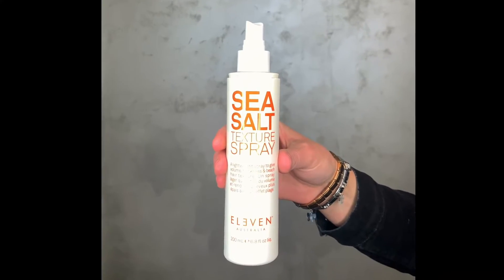How to Use Sea Salt Texture Spray by Eleven Australia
Learn how to use Sea Salt Texture Spray by Eleven Australia !

Available in our online shop!